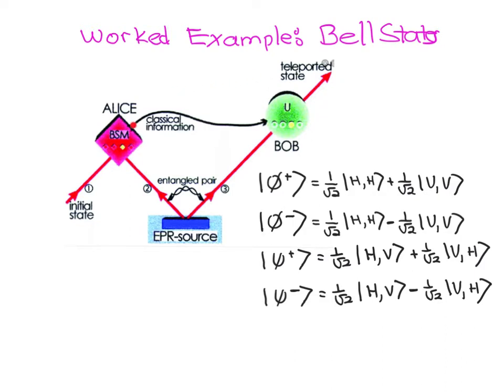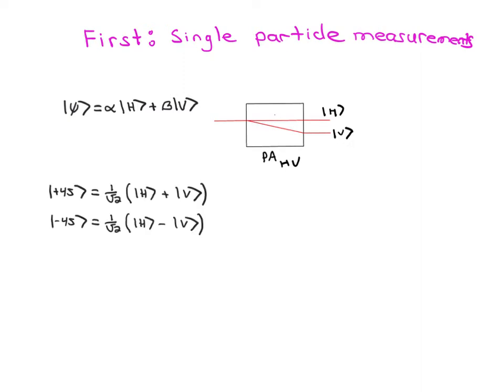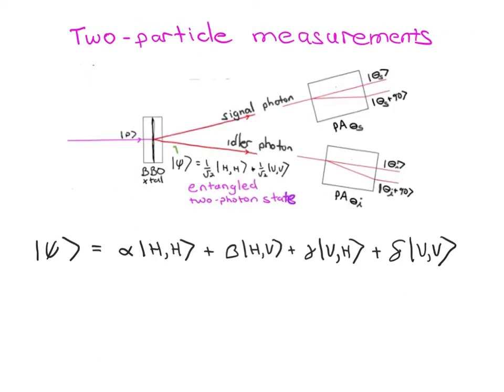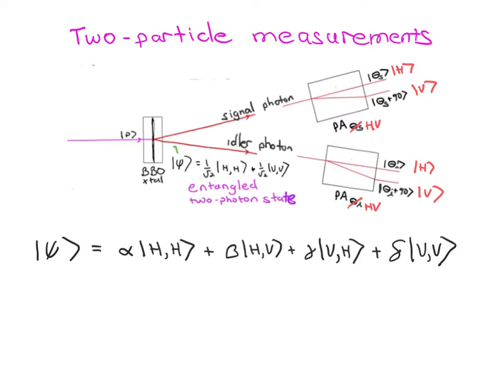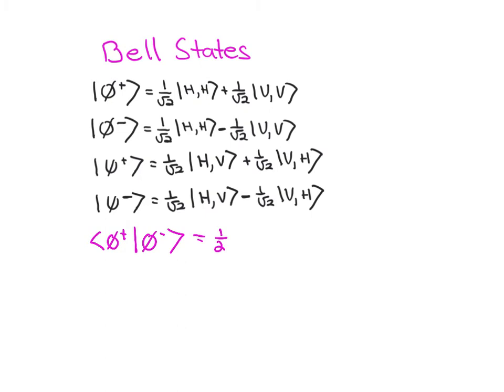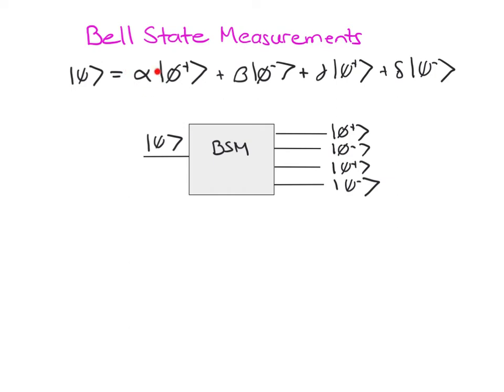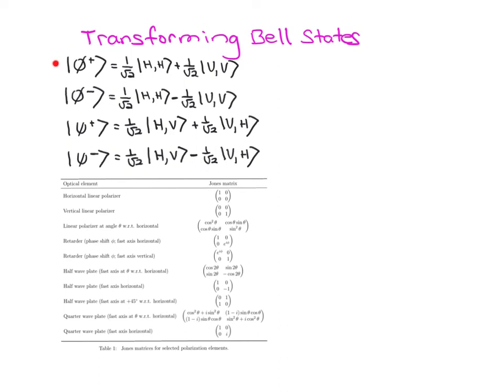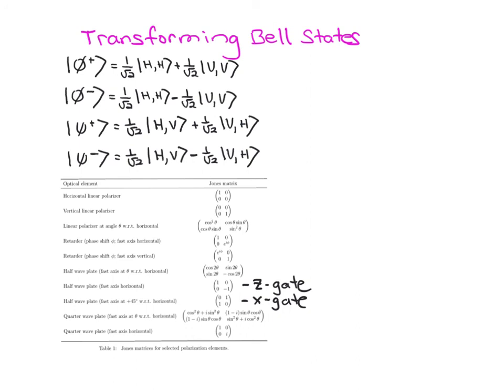Worked Example: Bell States